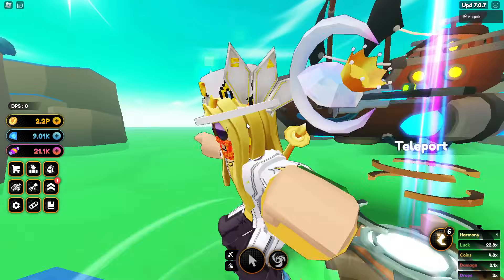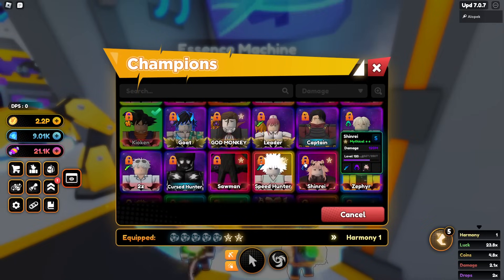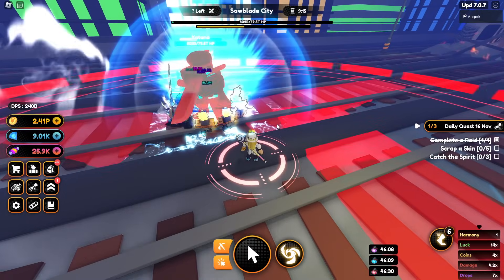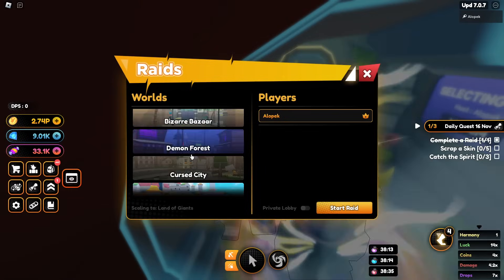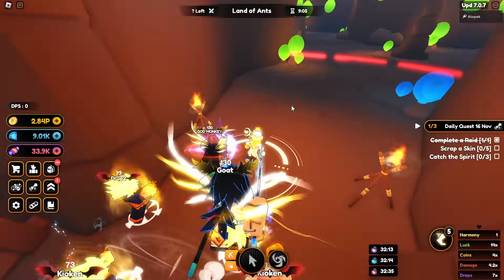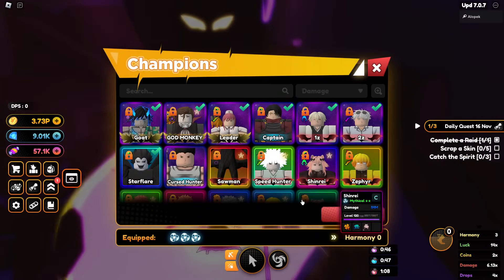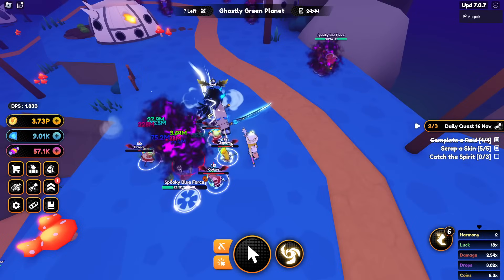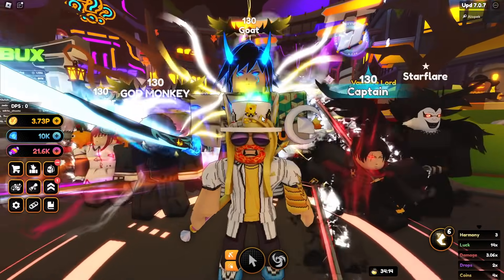Day 44 - The Most Unlucky Player Ever | F2P Noob To Pro Anime Champions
for some reason we just had no luck today